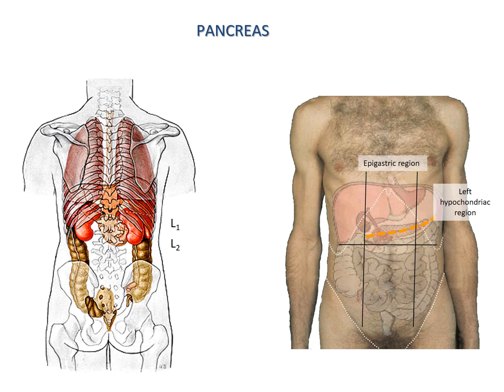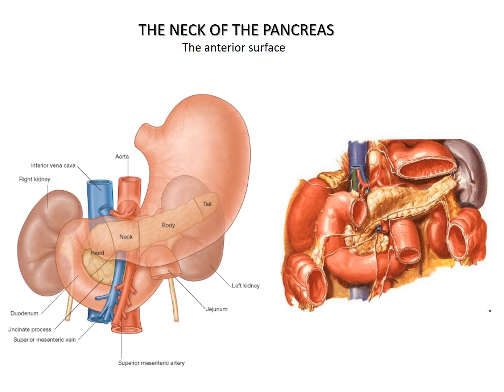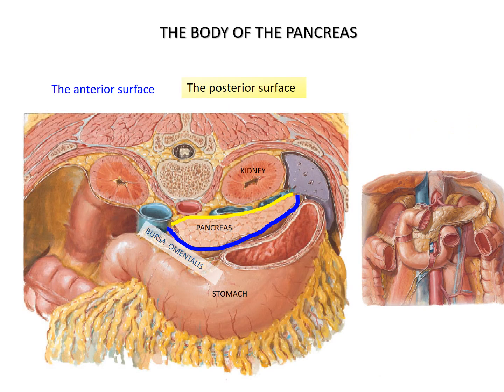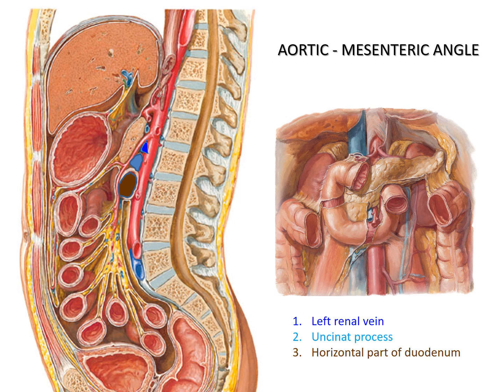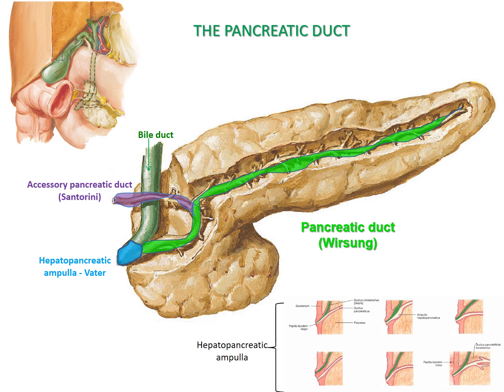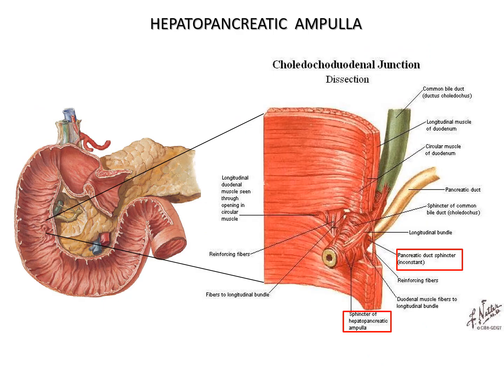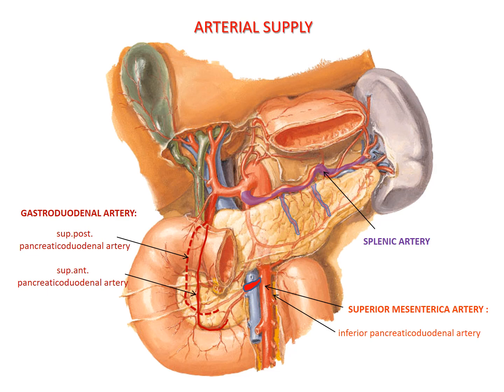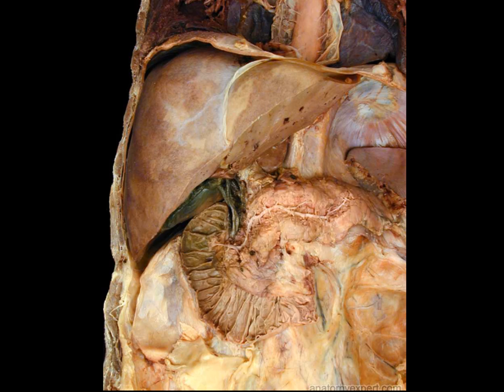8 Pancreas 2021